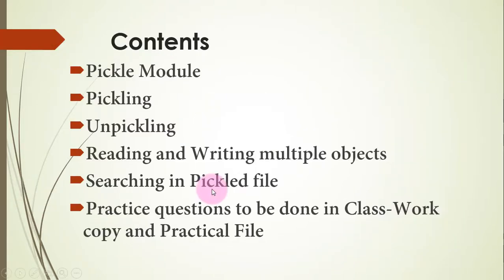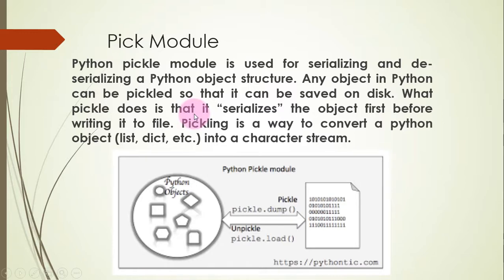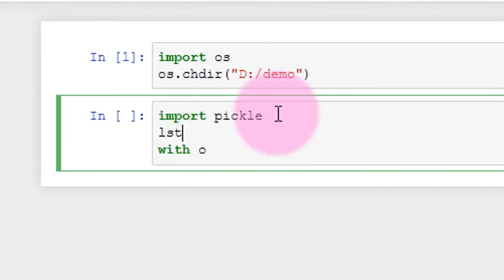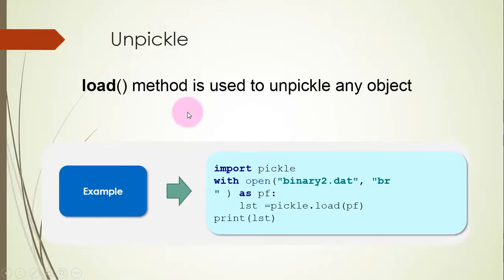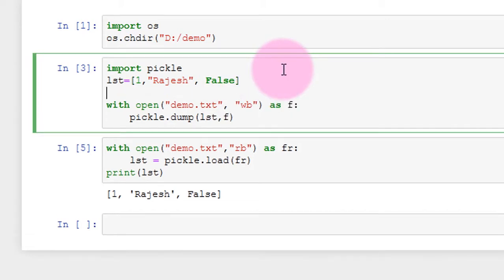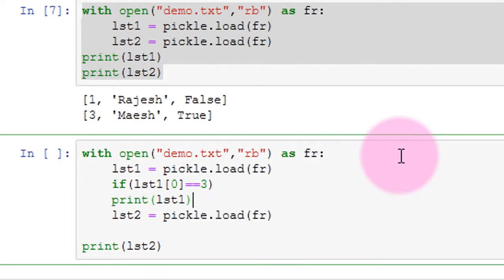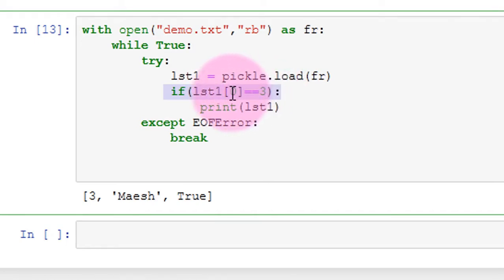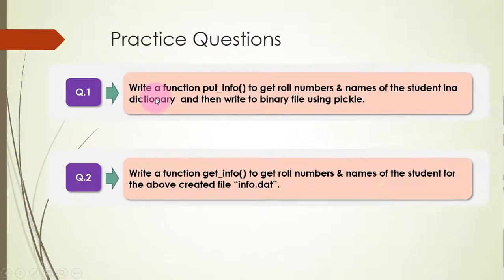Part 05 File Handling in Python with Pickle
Binary Files: This video contains reading and writing  objects using Pickle, here you will also learn how to find/ Serach object from binary file. This video is extremly help full for students learing python and want to undersand Binary files and Class XII students haing compute science (CS) as subject.

Authors
 R.S. Saun  & Deepak Jukaria